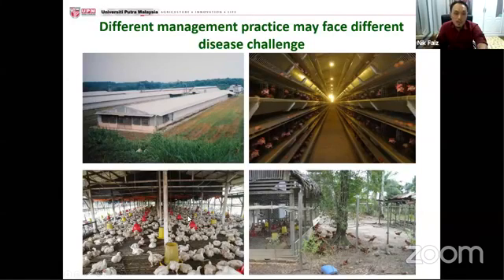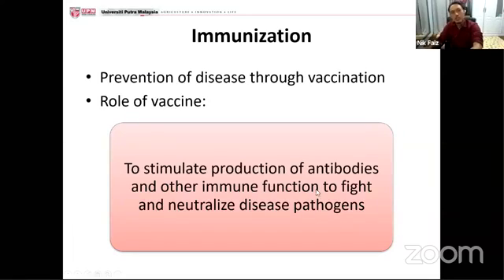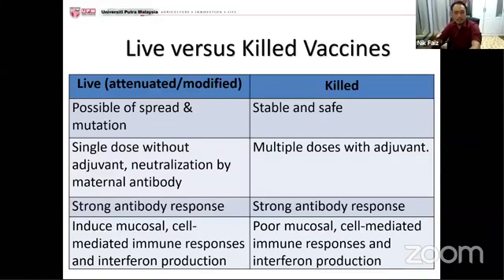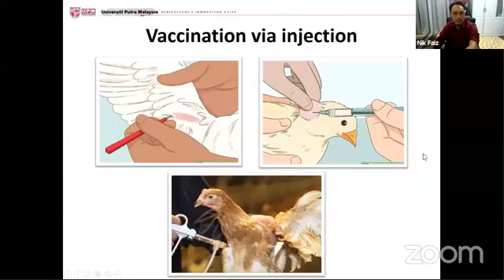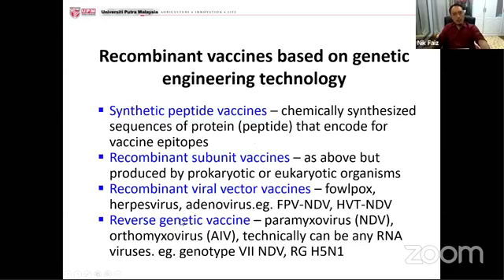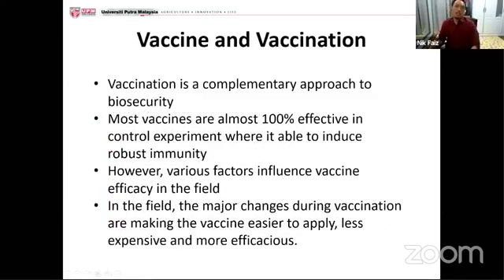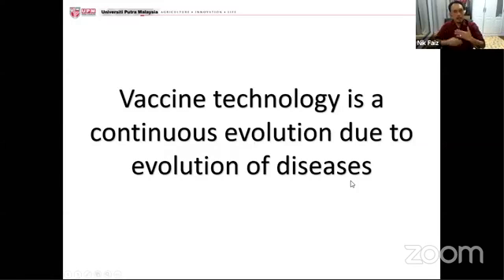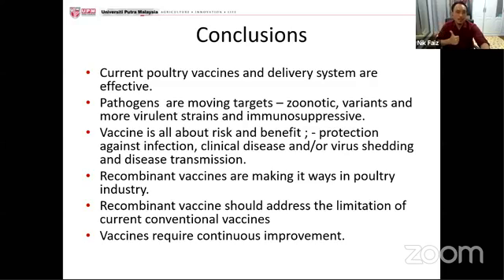Poultry Vaccination; Current Status and Future Prospects